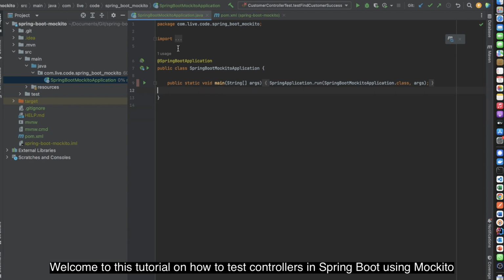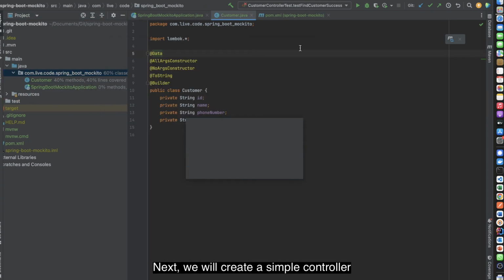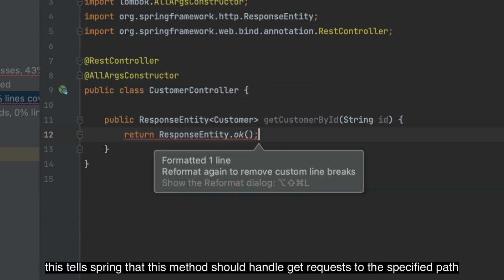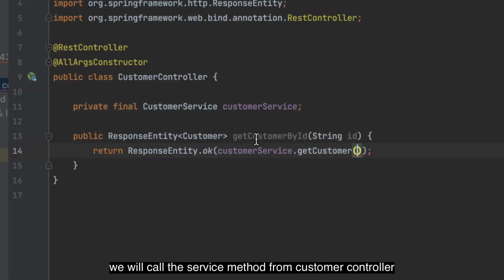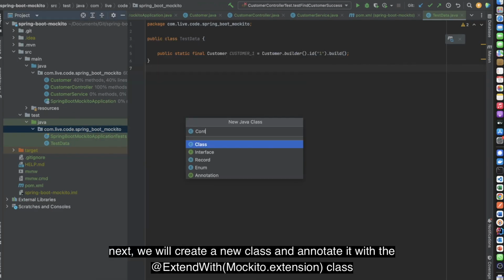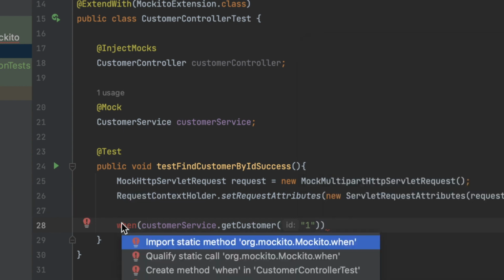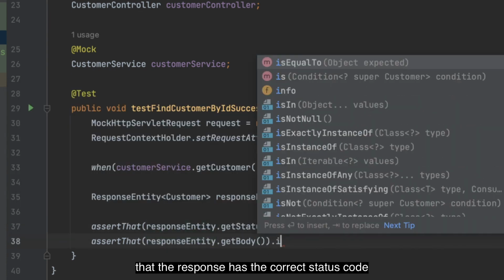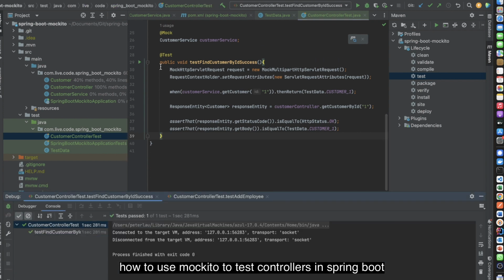Effective Unit Testing in Spring Boot with Mockito for Controllers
In this video, we cover the topic of effective unit testing in Spring Boot with Mockito for controllers. We discuss the importance of unit testing and how it helps to identify and fix bugs, as well as ensure that changes made to the code don't break existing functionality. We then dive into the popular testing framework, Mockito, and show you how to use it to test your Spring Boot controllers. By following the steps outlined in the video, you'll learn how to create mock objects of your controllers, test different scenarios, and check that the response from the controller is what you expect. This video is perfect for developers who want to improve their unit testing skills and ensure that their controllers are working as expected.

00:00 Introduction
00:10 Environment Setup
00:24 Create Spring Controller
00:50 Create Spring Service
01:06 Integrate Spring Controller and Service
01:16 Create Unit Test with Mockito
02:23 Test and Conclusion